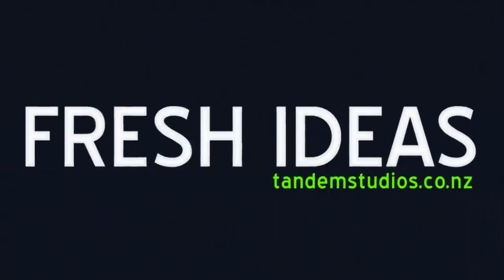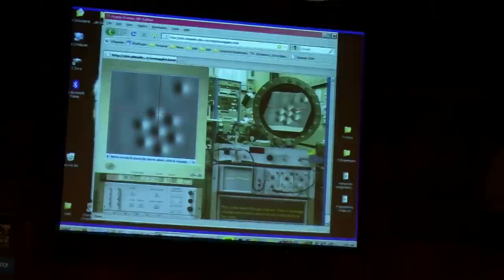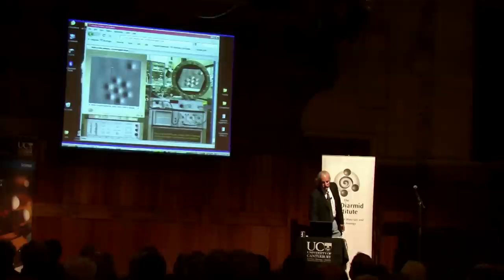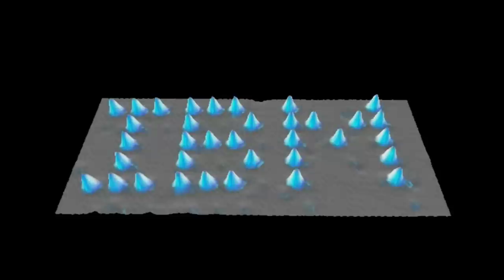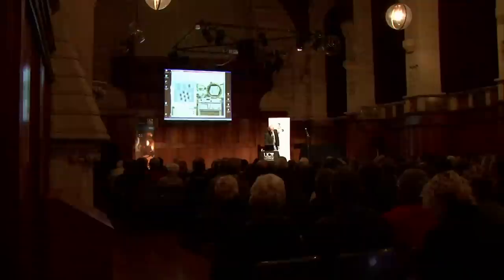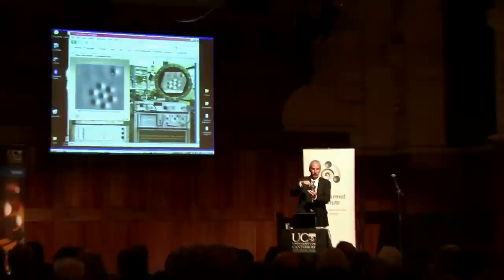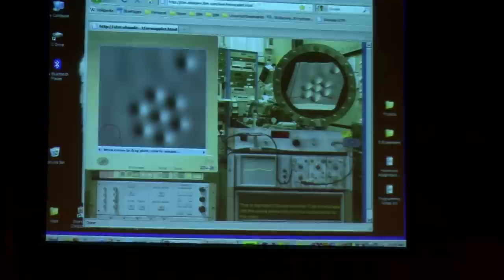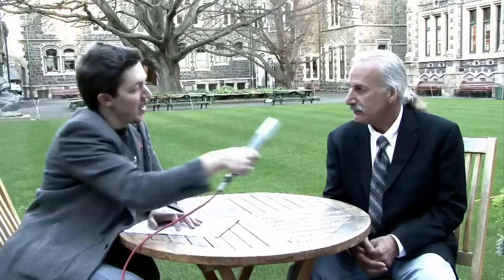Fresh Ideas - Don Eigler Nanotechnology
Recently the Science Outreach team at the University of Canterbury ran a lecture on the science of nanotechnology at the Arts Centre in Christchurch. It was presented by one of the leading nanotechnology researchers in the world, Don Eigler. In this episode of Fresh Ideas, Tandem Studios' Toby Ricketts talks to Don about nanotechnology and the exciting opportunities presented by this fascinating technology.